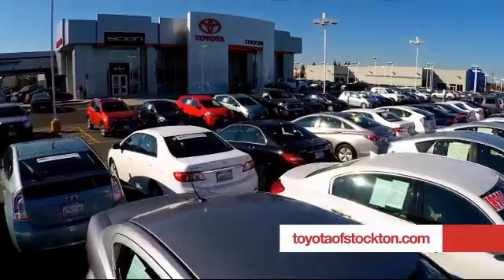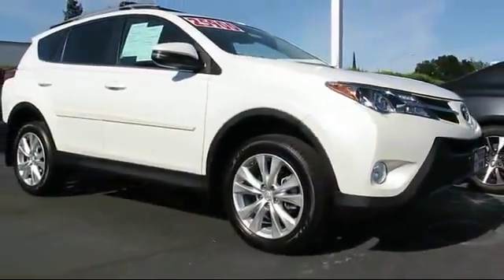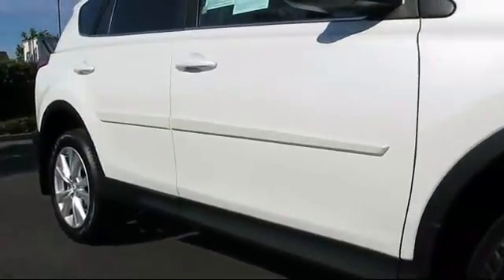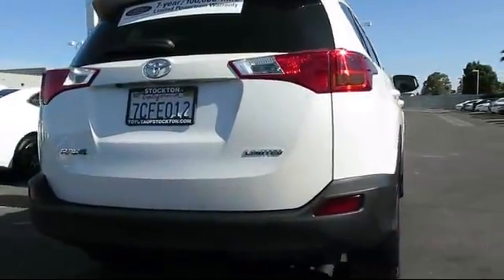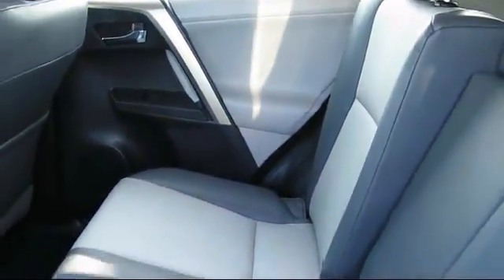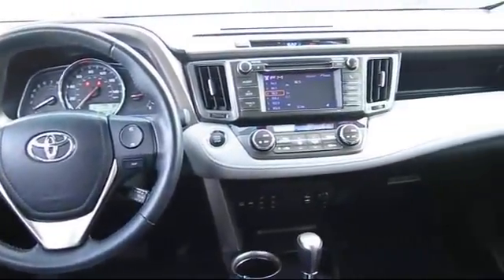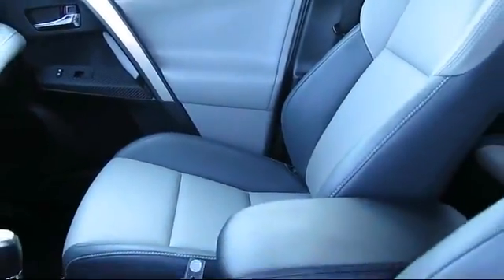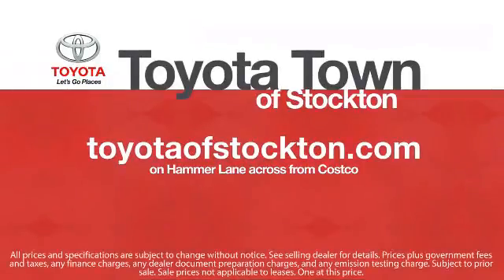2013 Toyota Rav4 Sport Utility Limited Stockton Lodi Manteca Sacramento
2013 Toyota Rav4 Sport Utility Limited Stock Number: 13713 Vin:2T3YFREV2DW033853.

Toyota Town
2150 E. Hammer Lane